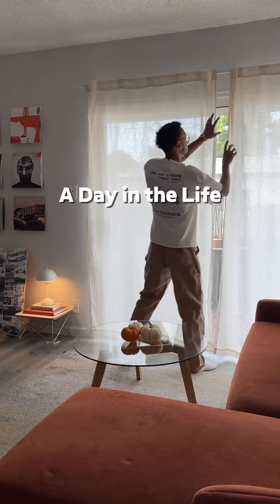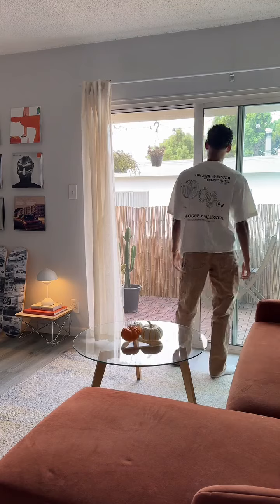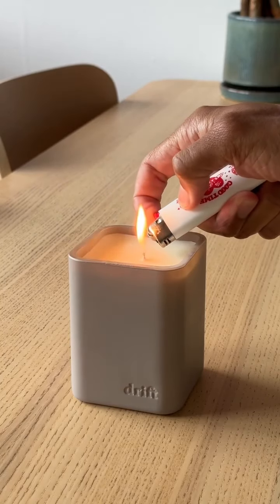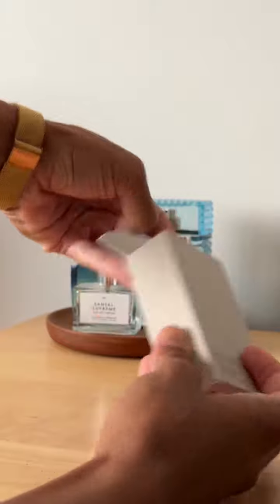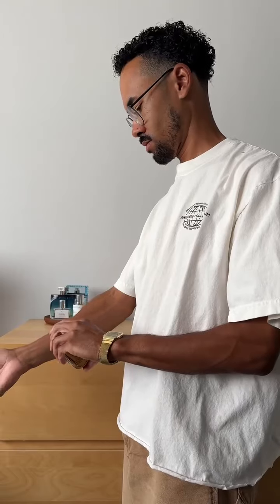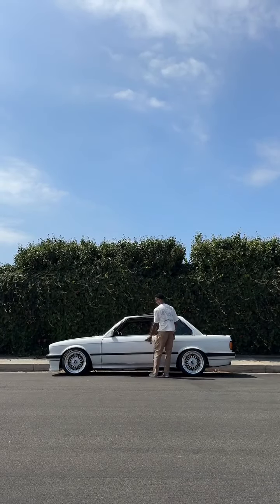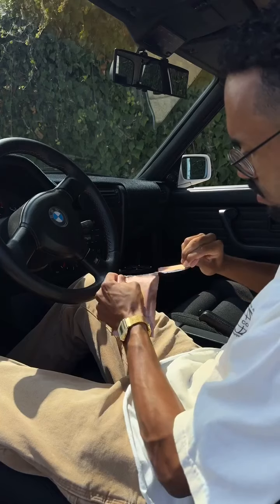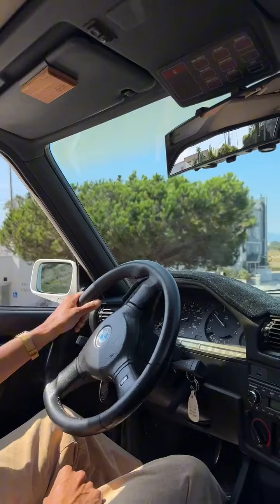Day in the life with my favorite new @drift products!